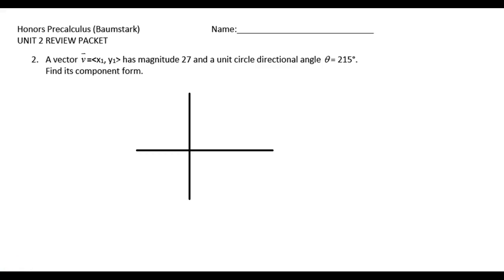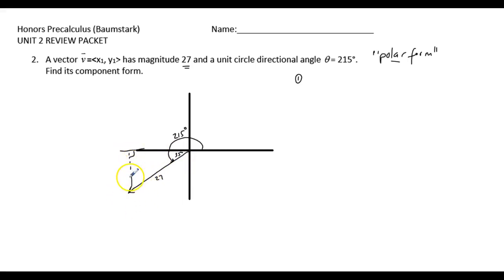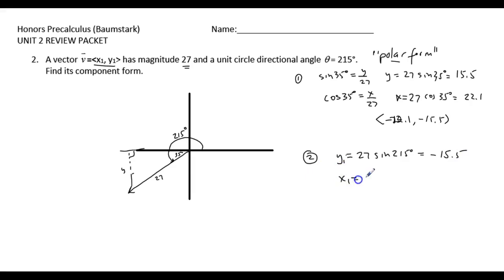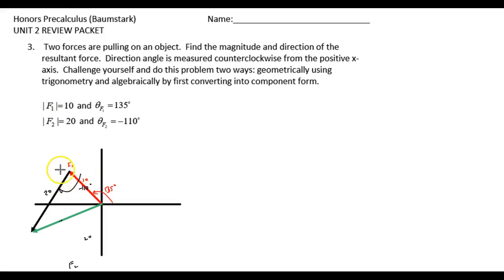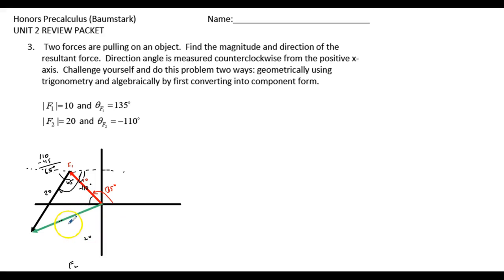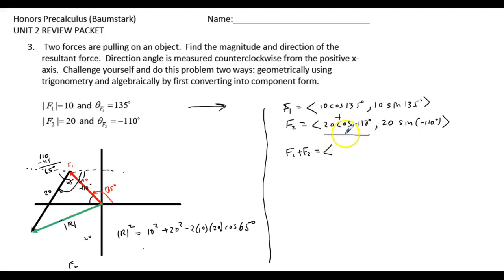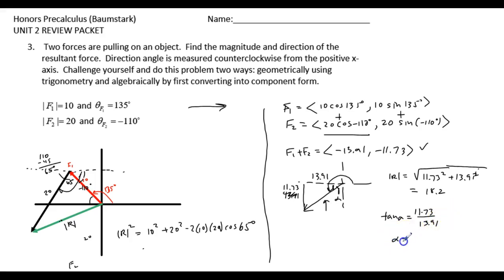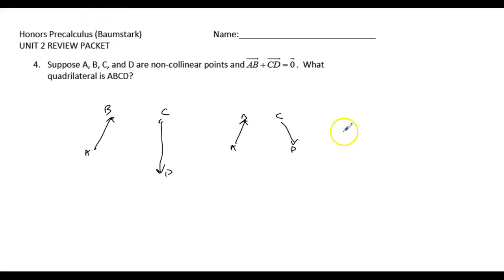Vector Review Packet 2-4